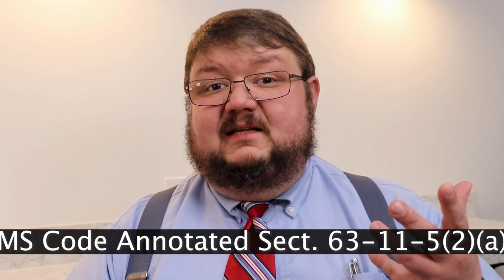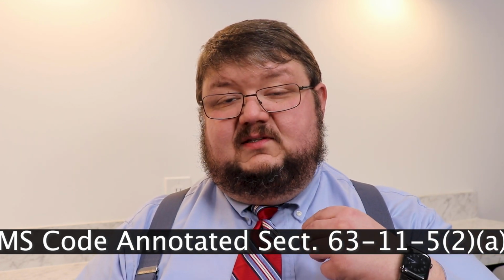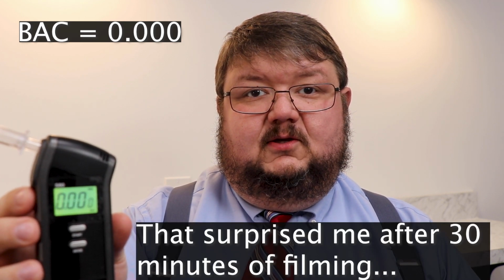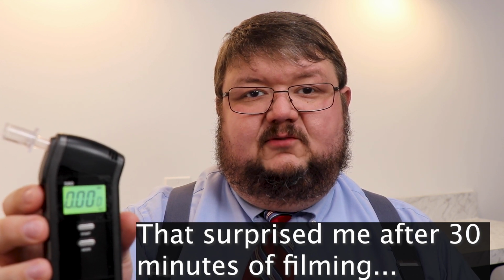How a Portable Breath Test (PBT) works. The Big Man chugs a beer in the name of science!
Learn how a Portable Breath Test (PBT) works. The Big Man chugs a beer in the name of science!

Big Man Law
401 East Capitol Street Suite 210 A